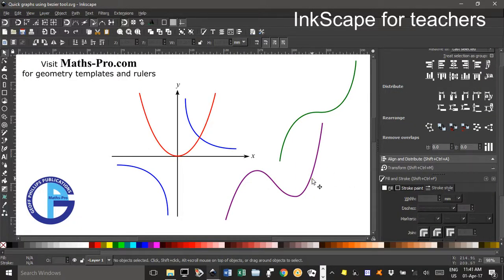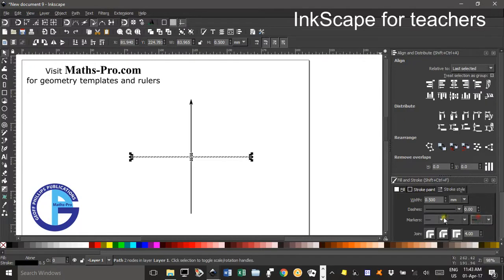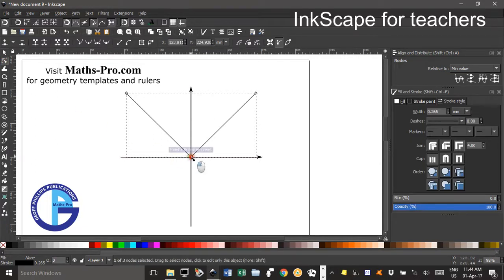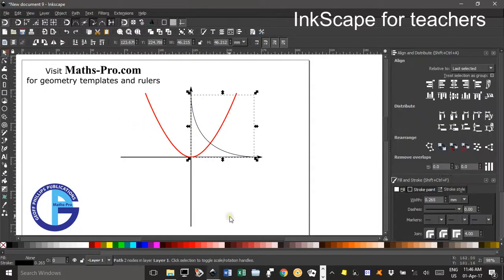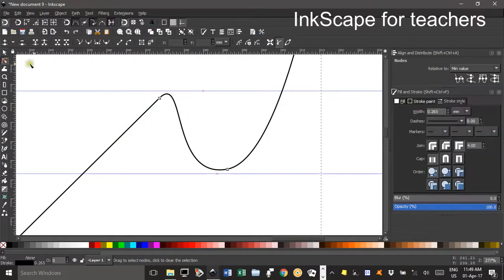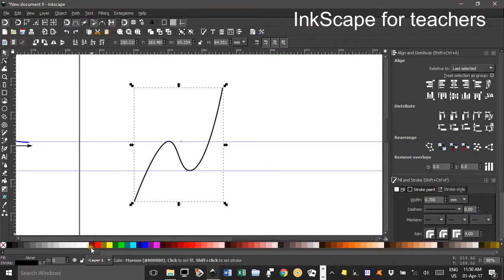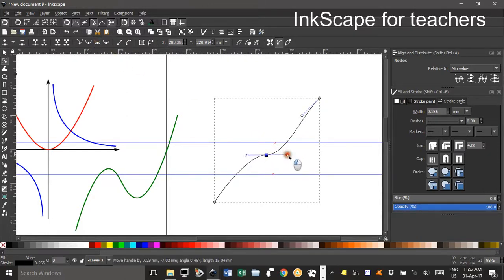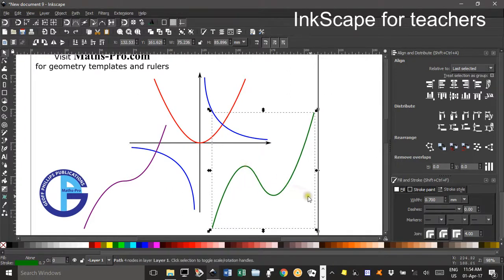Quick graphs using the Bezier tool in Inkscape